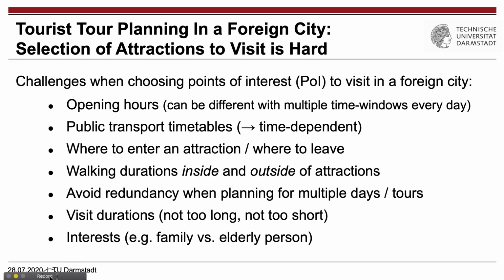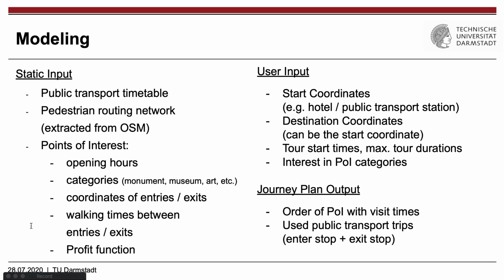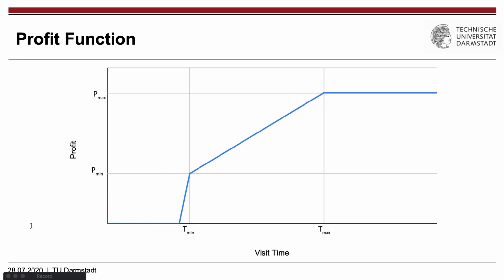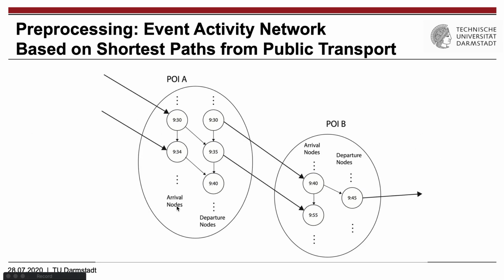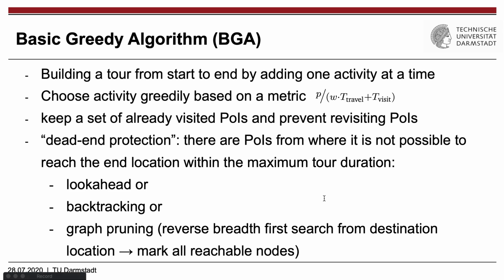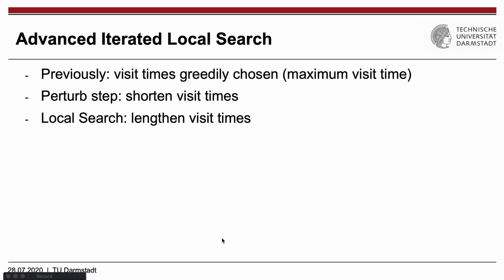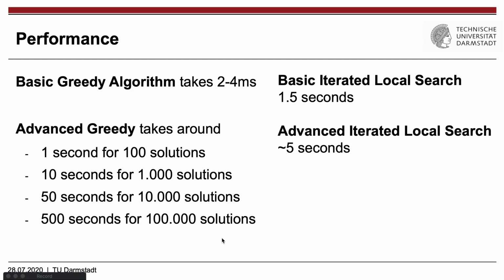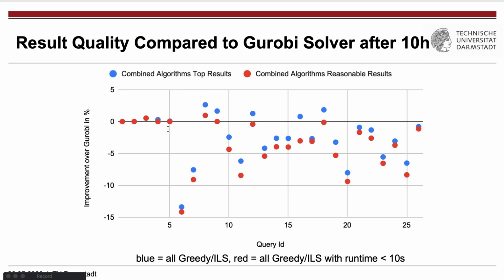ATMOS.7.1 Time Dependent Tourist Tour Planning with Adjustable Profits